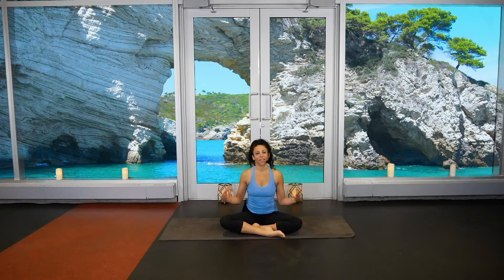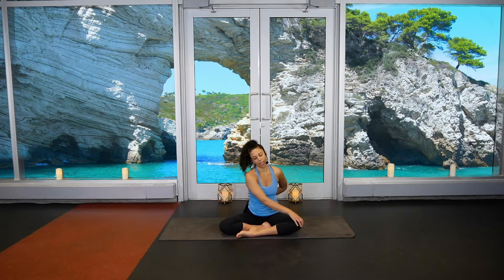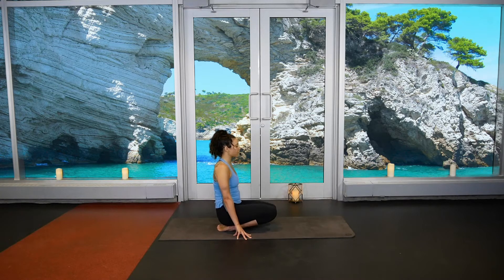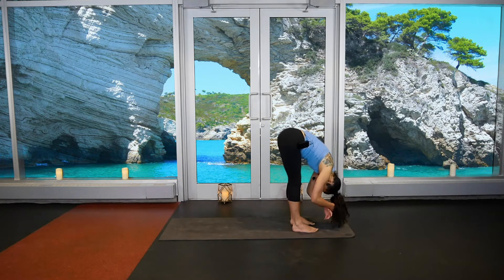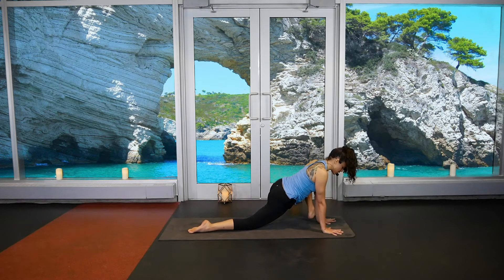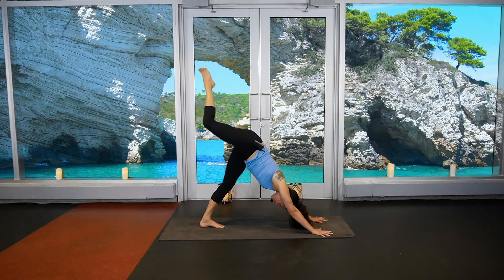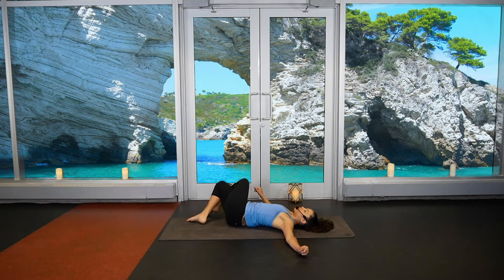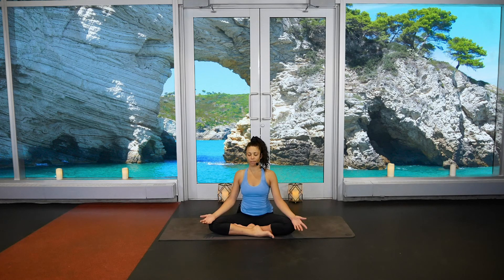Free Home Workout - Yoga Class from MUVirtual.com with Rikki (1)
Stay at home Yoga class from MUVirtual.com.  Work every muscle in your body with this amazing workout with this guided practice from MUVirtual.com Yoga instructors.  Join the free yoga class today!